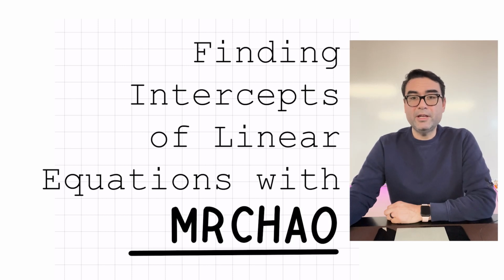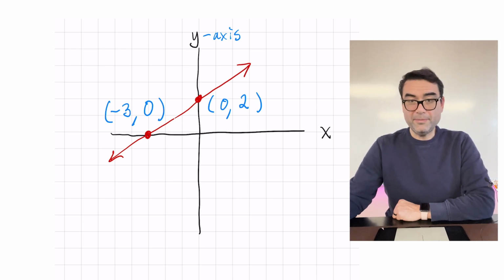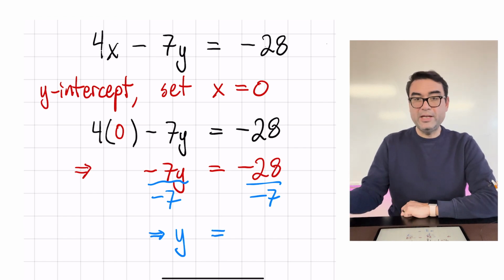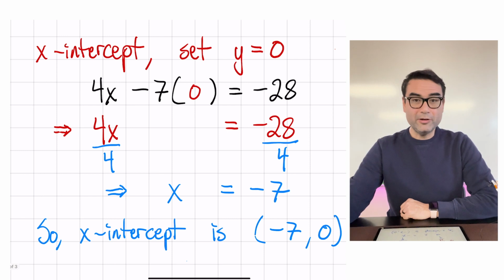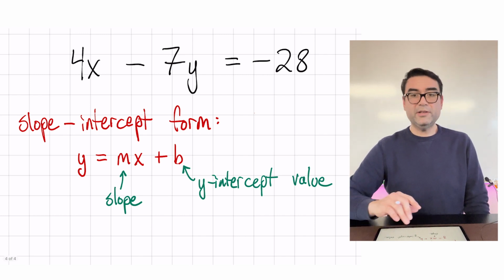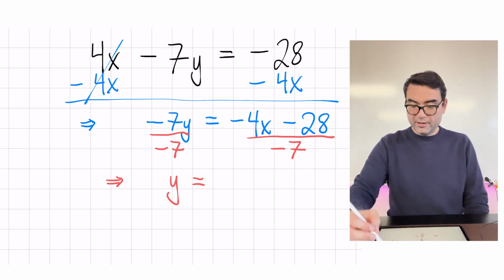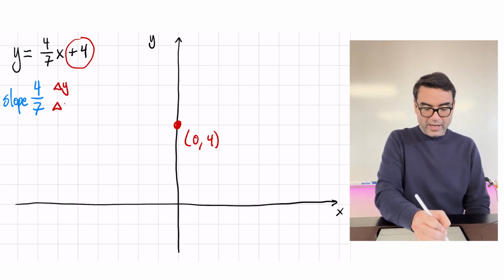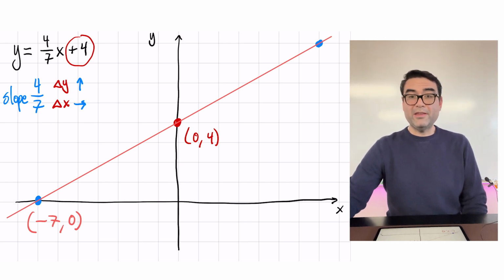Finding Intercepts of Linear Equations with Mr. Chao (Algebra, Integrated Mathematics, Common Core)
I go over how to find the x-intercepts and y-intercepts of a linear equation.  I go over how to find it using equation solving, as well as using graphing to find them.

This video can be useful for anyone in Algebra or higher.